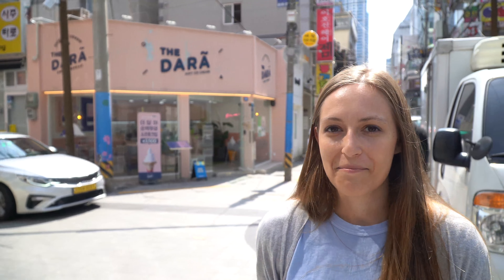OSAKA to BUSAN | Peach Budget Airlines!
Flew from Osaka, Japan to Busan, South Korea on Peach airlines! We were sad to leave Japan, but we were ready to visit South Korea. South Korea is our second country on our round the world trip. We discuss our highlights and our itinerary of our time in Japan.

Hi! We're just your average husband and wife flying around the world in business class for FREE. Without our miles and points, we never would have been able to afford this once-in-a-lifetime experience. We grew up on opposite sides of the United States in Texas and Ohio. Later in college, we met and got married in August of 2016. As poor newly weds and recent college grads, we moved to New York City to begin what we thought would be our long careers in finance. Only one year later, after accumulating over 2 million points through travel hacking, we booked round-the-world business class tickets to over 40 countries. Completely for free, using the personal travel hacks we had learned to save us $62,000. We quit our jobs, sold everything we owned, and began this once-in-a-lifetime adventure on August 27, 2018. Our hope is to entertain and enrich you every day through our daily videos, as well as share the personal travel hacks we're using to travel the world for free :) Let's be friends :) say "hello" sometime!